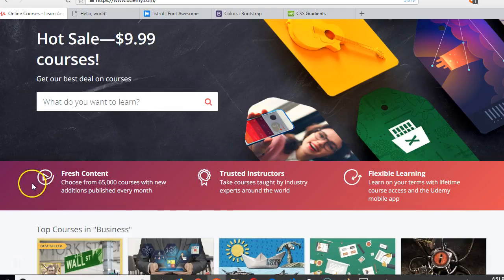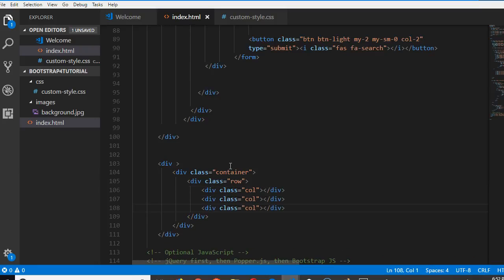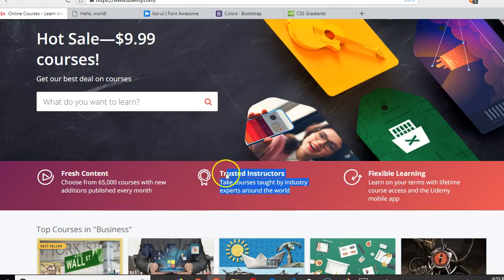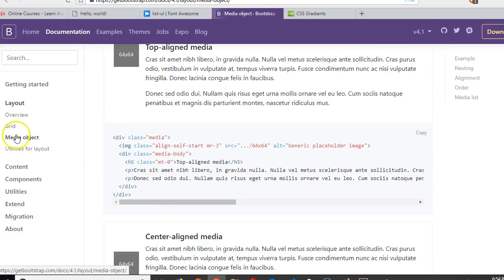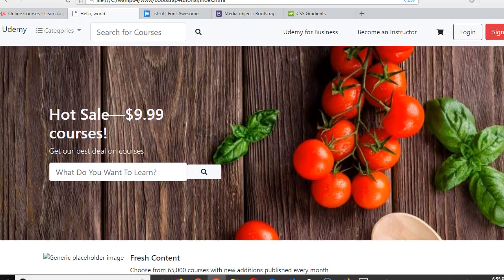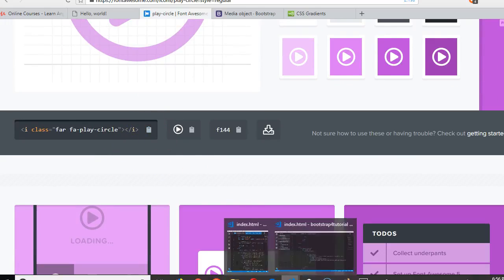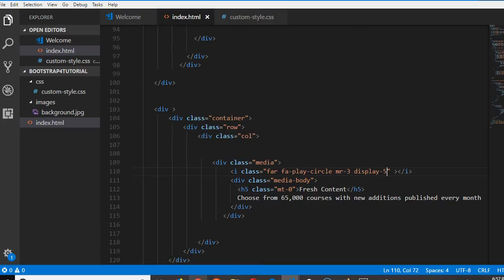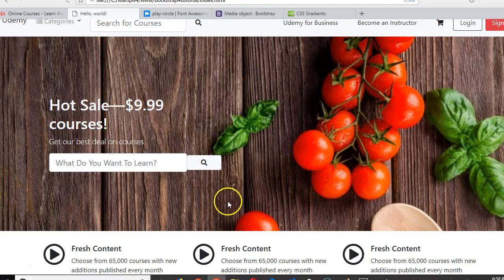Bootstrap 4 Bài 16 aligning 3 columns